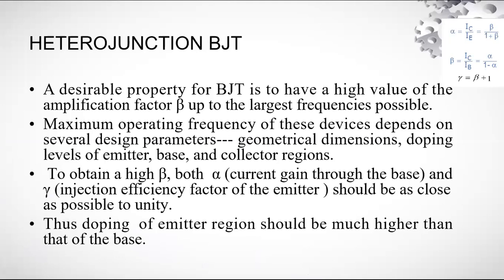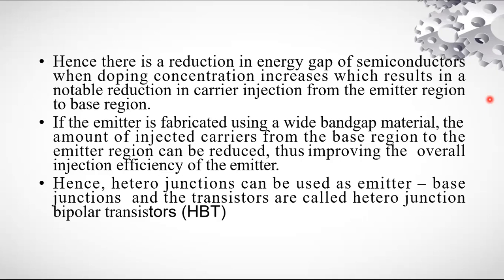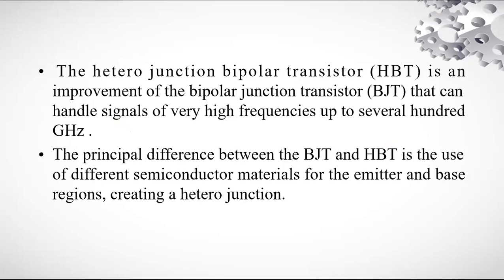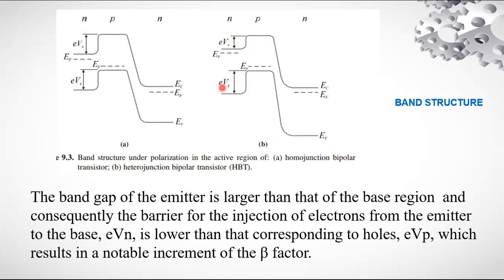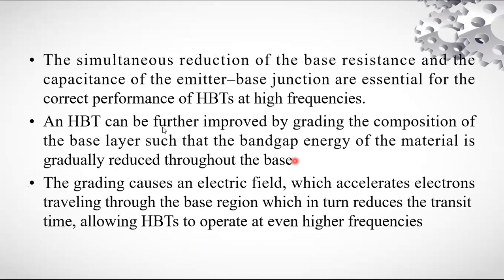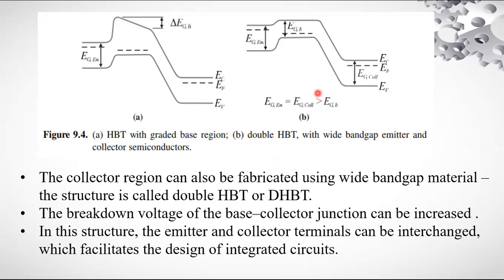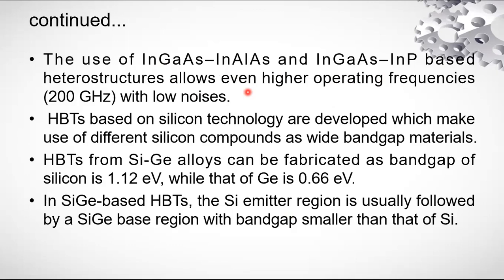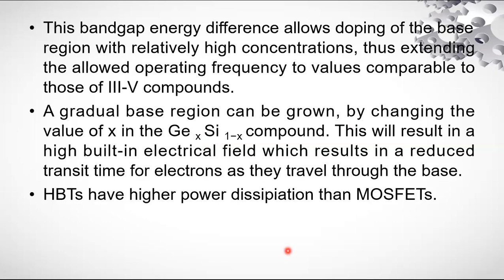EC 402 NANOELECTRONICS I MODULE 6 -PART1 II S8 ECE II KTU II MRIDULA SASIKUMAR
This video covers Module 6 of EC402 Nanoelectronics for s8ECE KTU syllabus.
Topic covered:
HBT